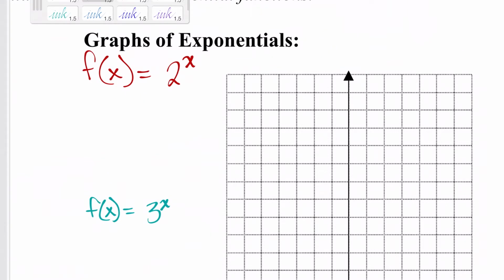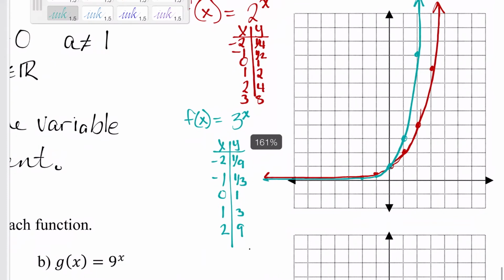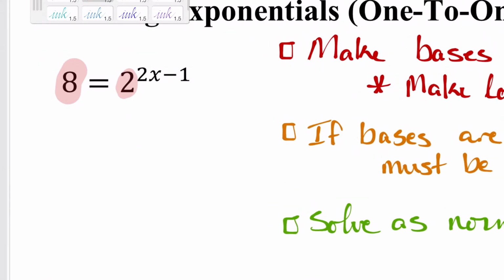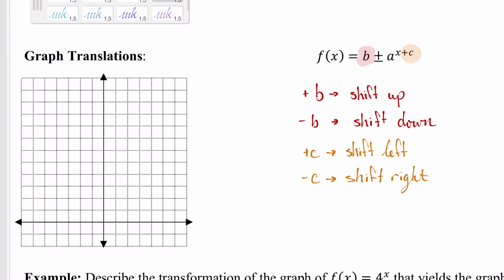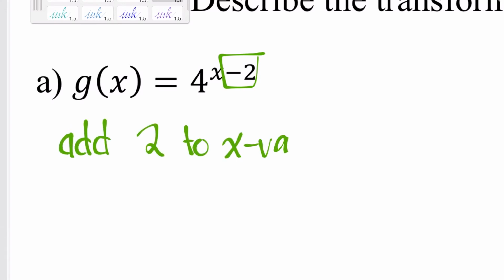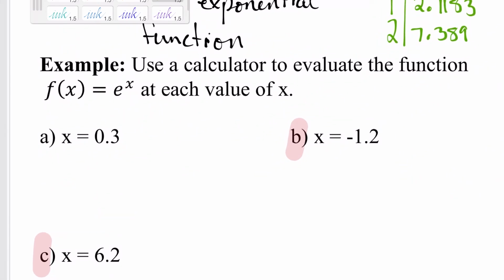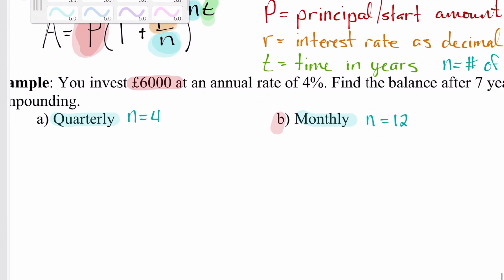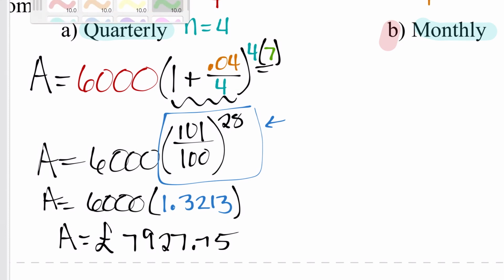Exponential Functions and Their Graphs